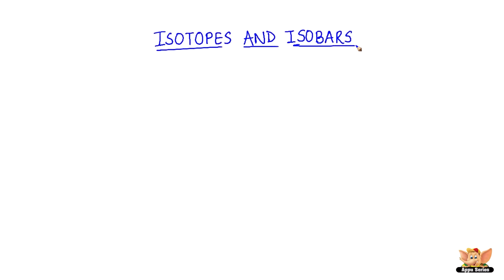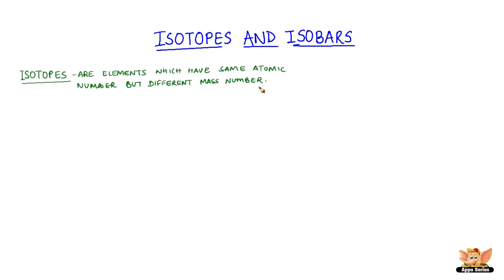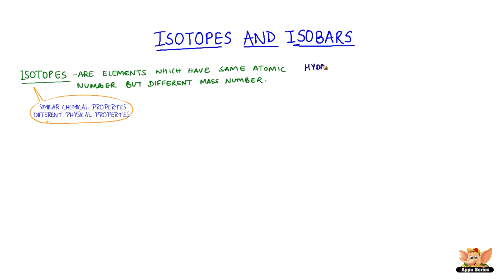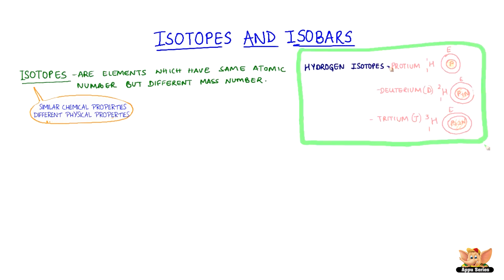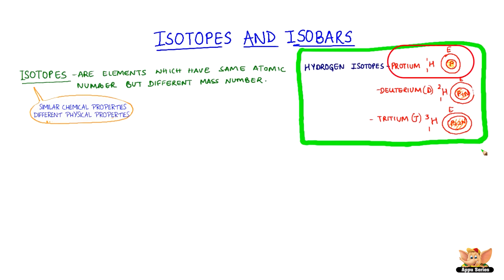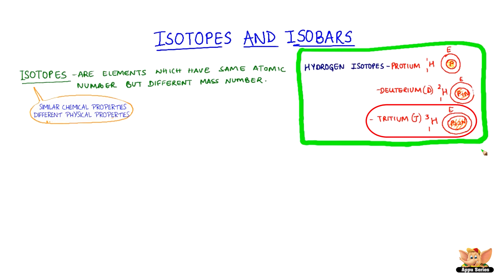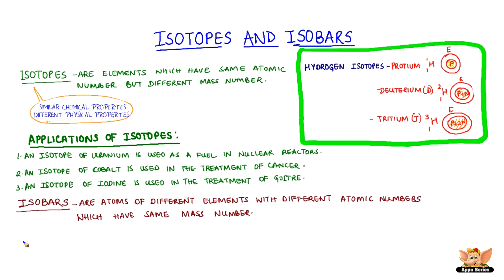Isotopes And Isobars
In this video, we'll learn about isotopes with an example along with applications of isotopes. We'll also learn about isobars with examples.